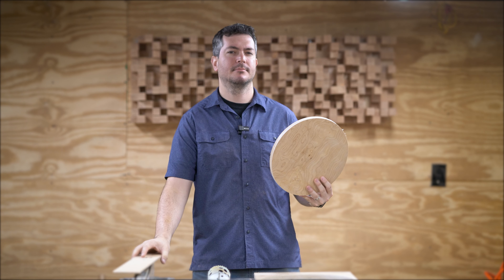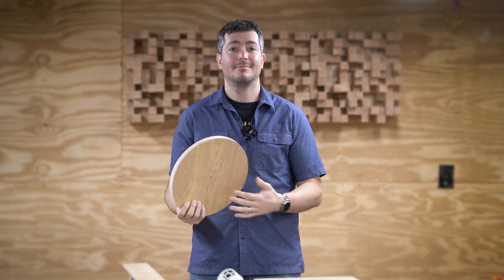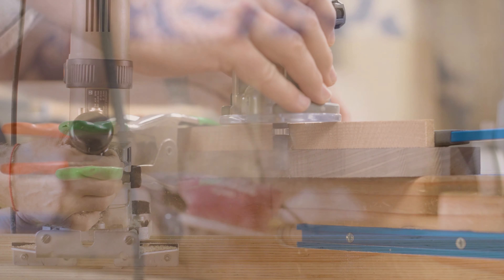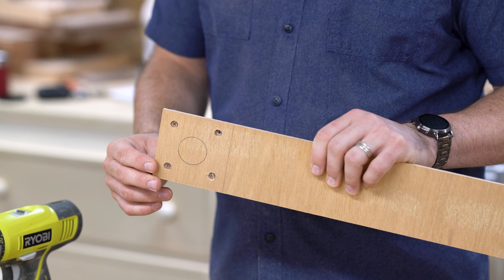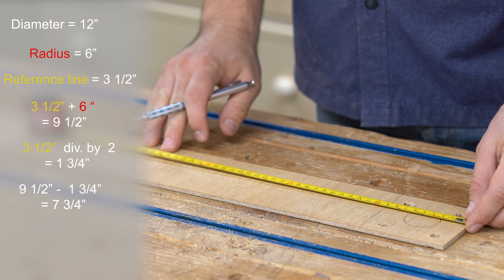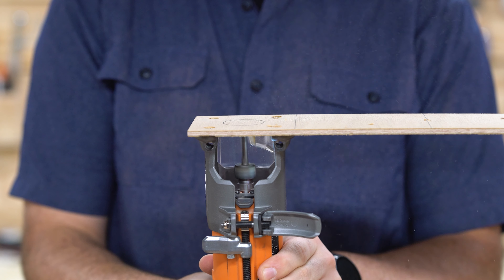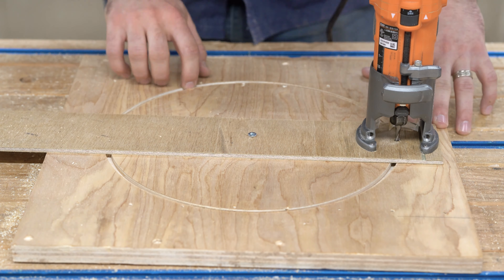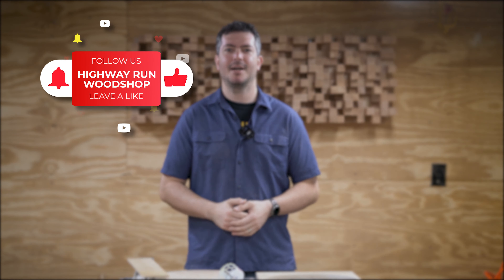Step-By-Step Guide to Make a Circle Jig [CHAPTERS INCLUDED!!!]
Highway Run Woodshop shows you exactly what you will need to make your own circle jig.  We cover what goes into the calculations so you can convert a jig to any size you want.
Chapters:
0:00 Introduction
0:40 A Detailed Overview of a Circle Jig
1:49 Step 1- Cutting the Plywood to Length
2:01 Step 2- Tracing the Base Plate
2:30 Step 3- Drilling Out the Screw Holes
2:55 Step 4- Measure and Drill the Pivot Hole
4:24 Step 5- Attaching the Router
5:07 Step 6- Screw the Pivot in Place
5:23 Step 7- Route the Circle
5:51 Step 8- Jigsaw the Waste Away
6:26 Outro